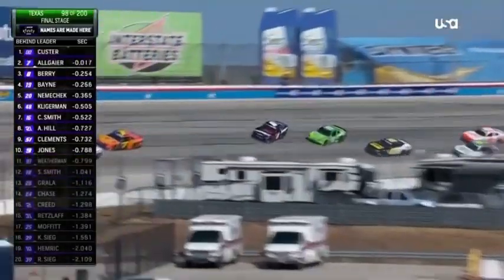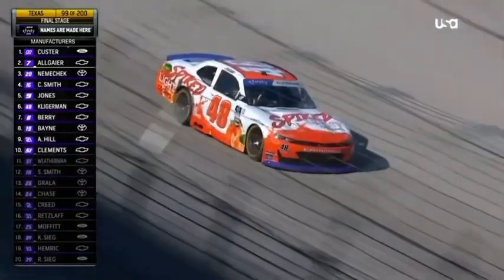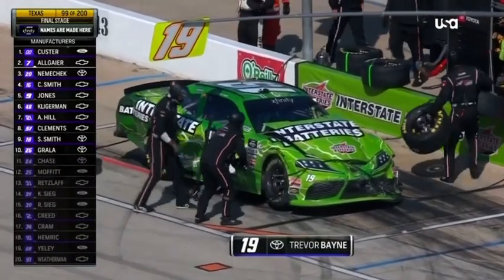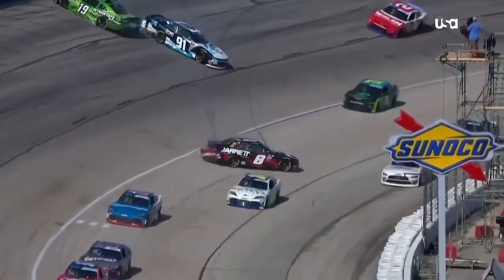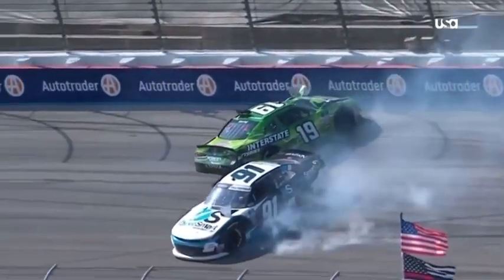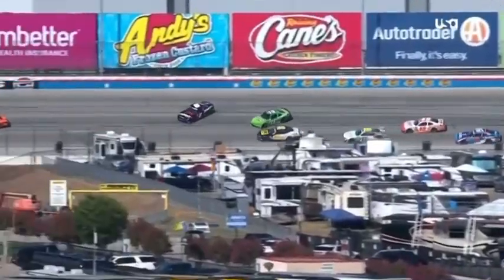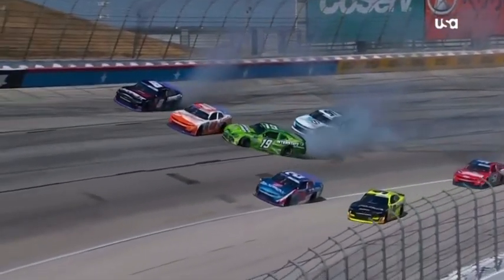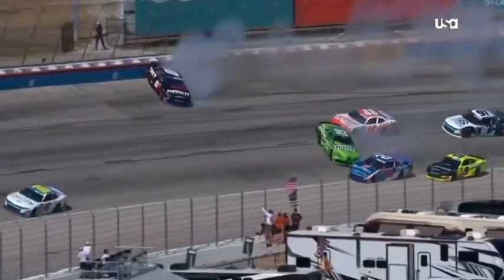CAUTION #7 FOR MULTICAR CRASH - 2023 ANDY’S FROZEN CUSTARD 300 - 2023 NASCAR XFINITY SERIES